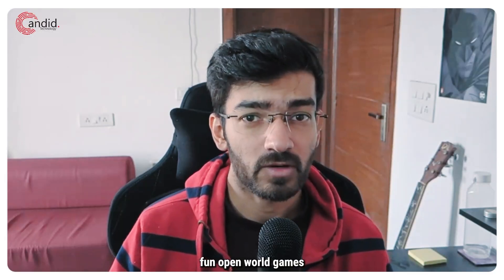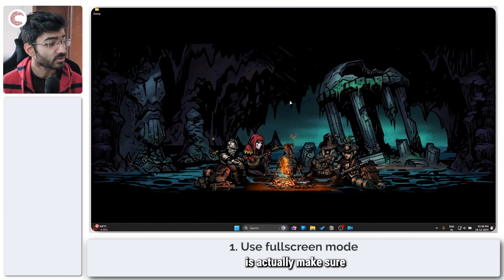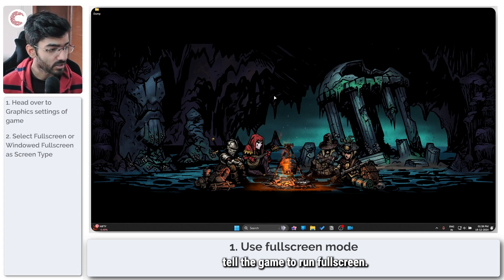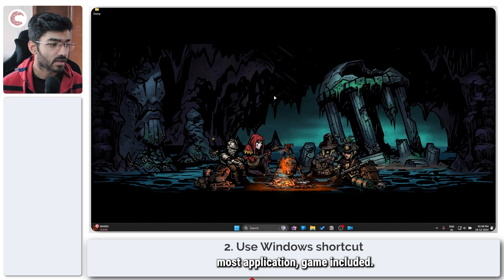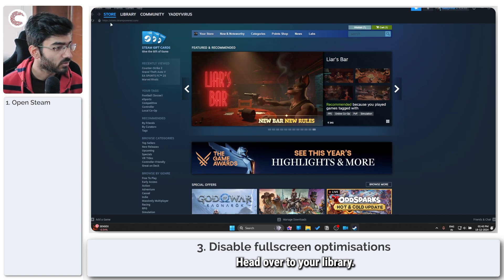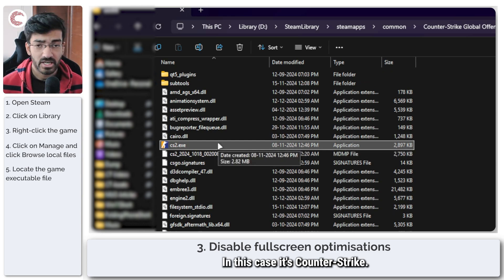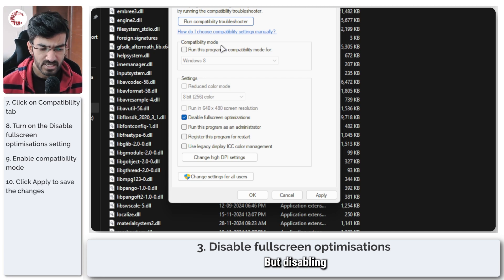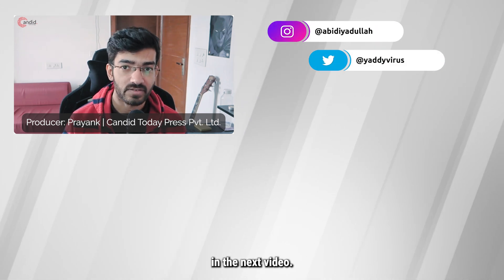What to do if GTA 5 fullscreen is not working?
Here is what to do if GTA 5 fullscreen is not working. for more guides and tech explainers, reviews, lists, comparisons and more tech-related stuff.